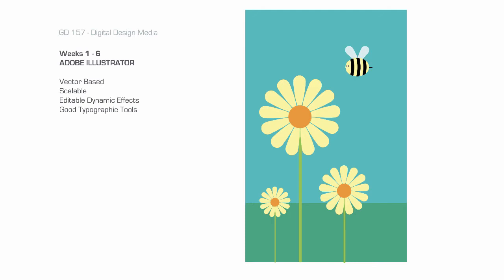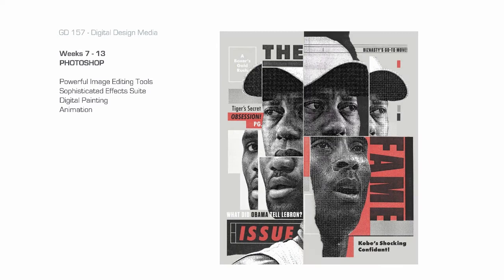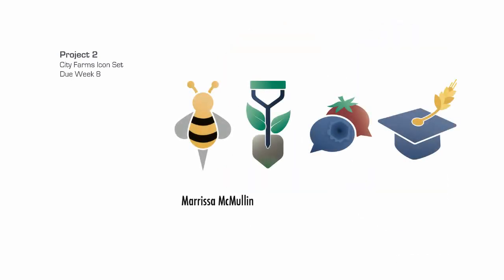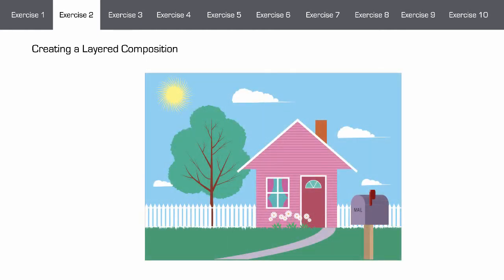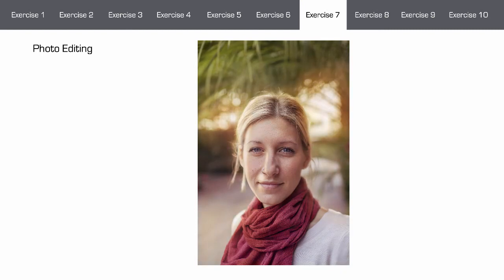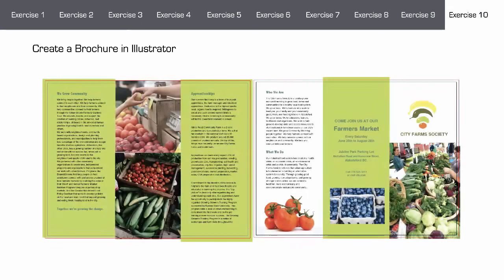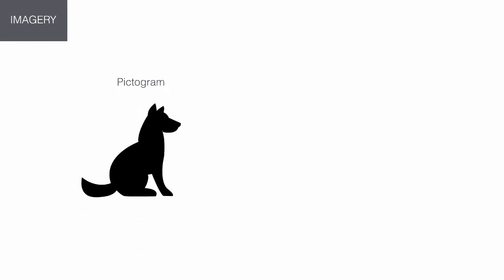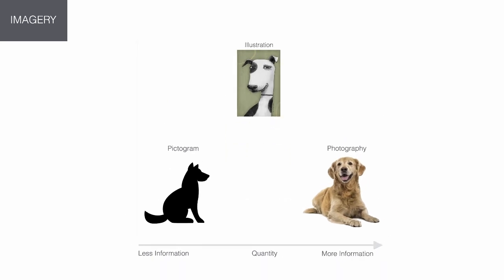Introduction to GD157 Digital Design Media I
This video discusses what we will be covering in this class as well as some ideas regarding imagery and metaphor.